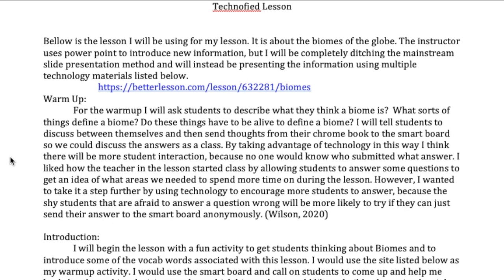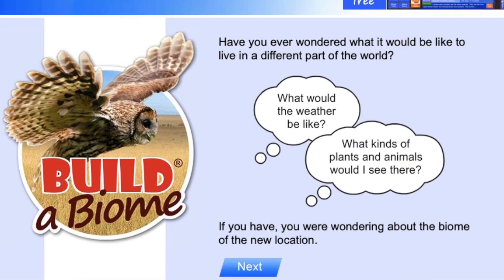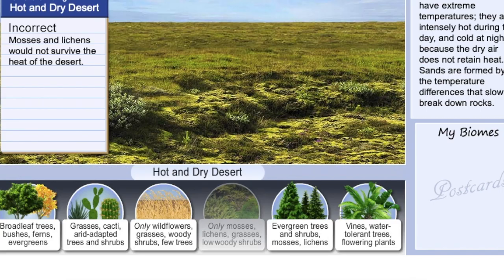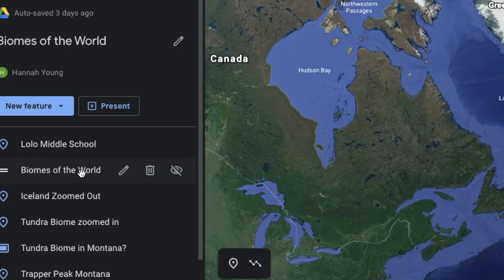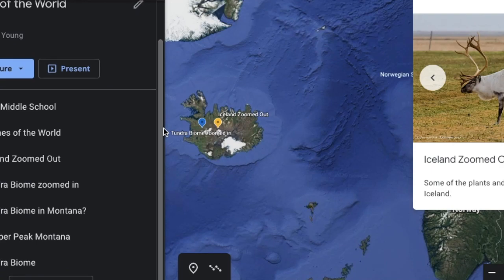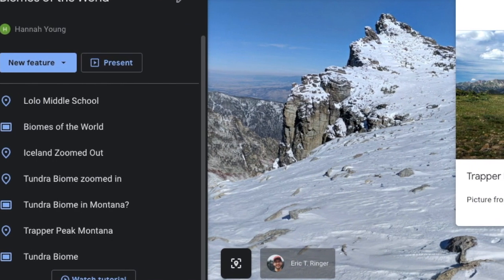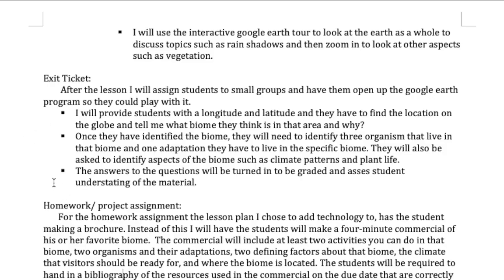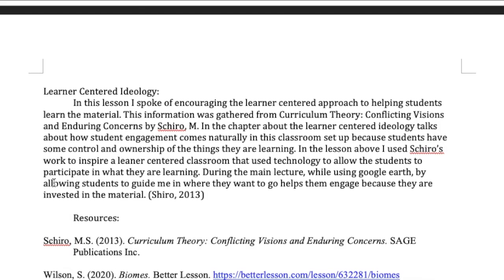My Movie 1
Technofied Lesson Summary for Blog